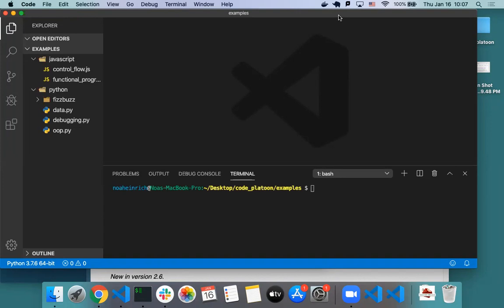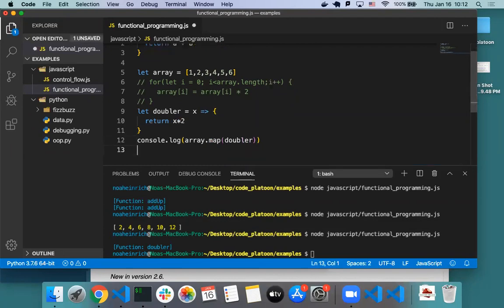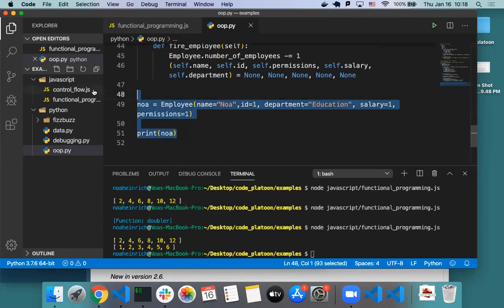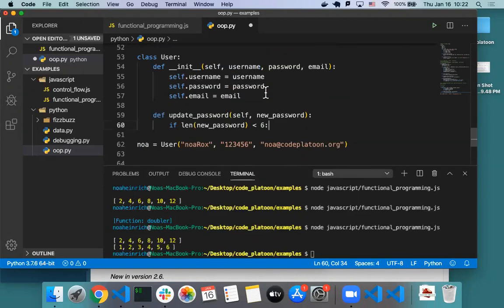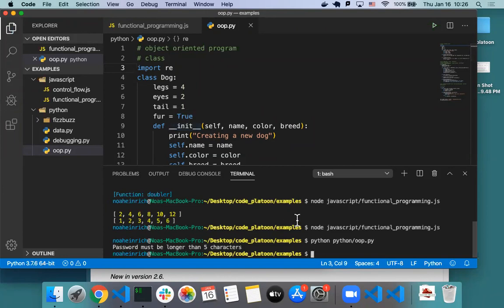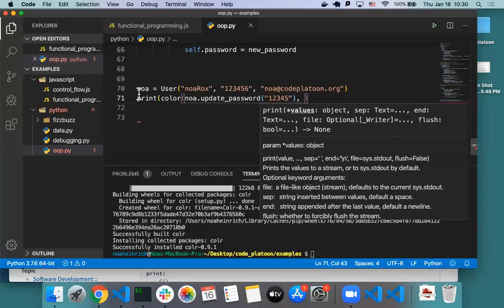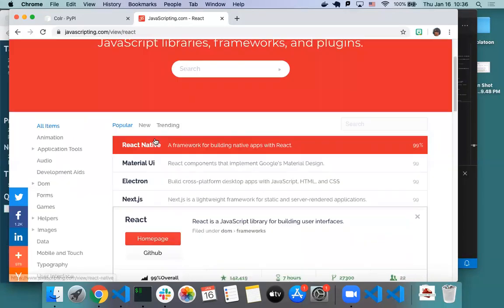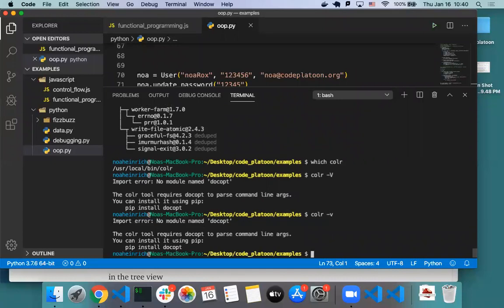W2D4: OOP vs Functional Programming (3 of 3)